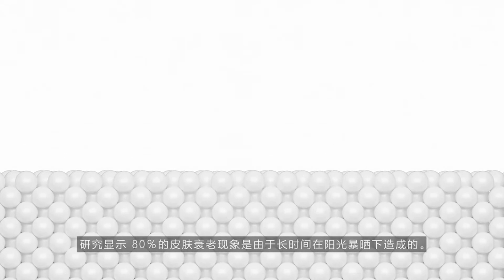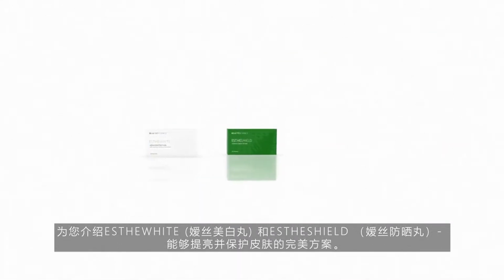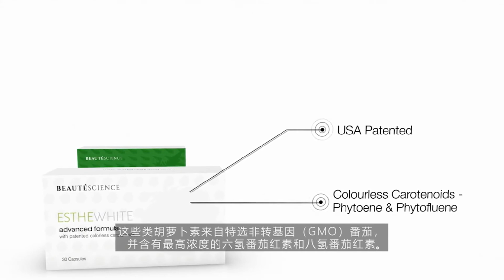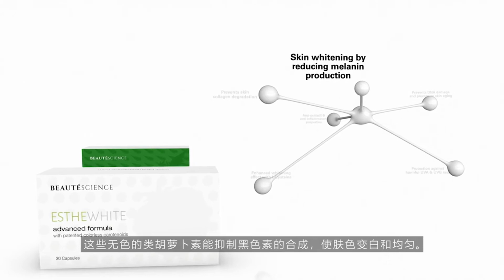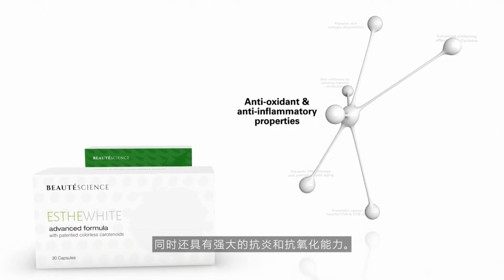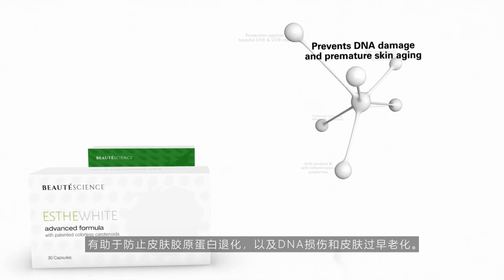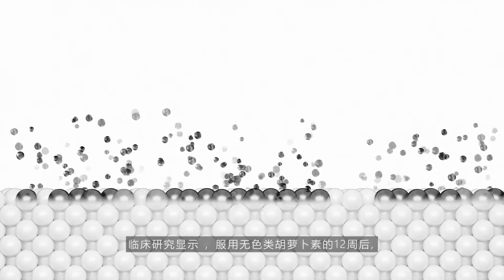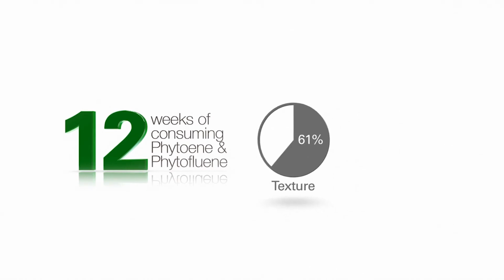BEAUTÉSCIENCE® Esthewhite and Estheshield Skin brightening and Sun protection supplements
Unlock the glow within you! BEAUTÉSCIENCE® innovative skin supplements seek to restore the radiance and youthfulness in your skin. Packed with patented colorless carotenoids from non-gmo tomato species and natural ingredients to help fight dullness and other signs of pre-mature aging. Lab tested to be safe from toxins, hormones and harmful chemicals. Suitable for vegetarians. Free from preservatives, coloring and additives.